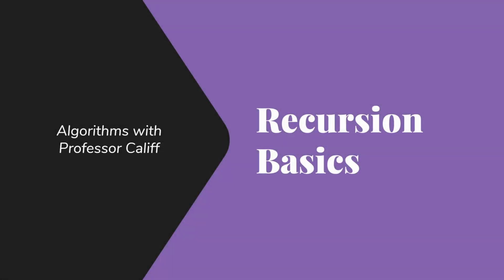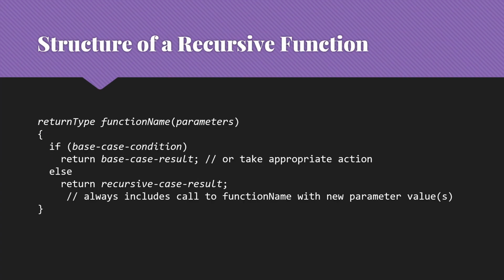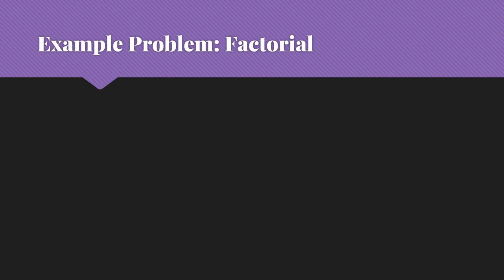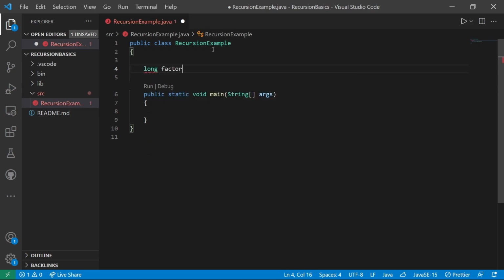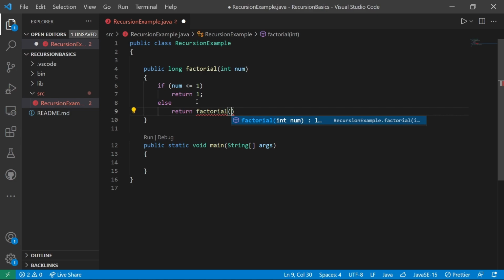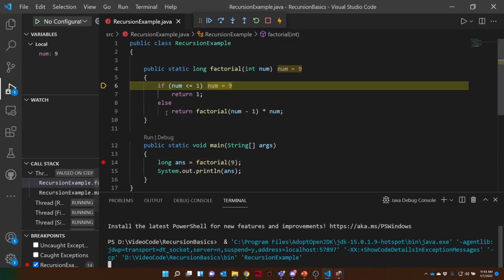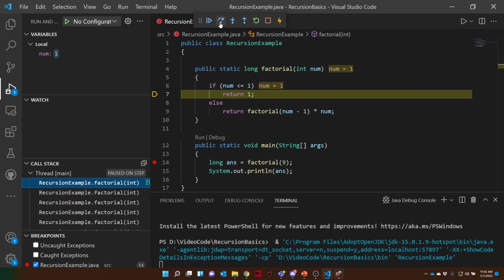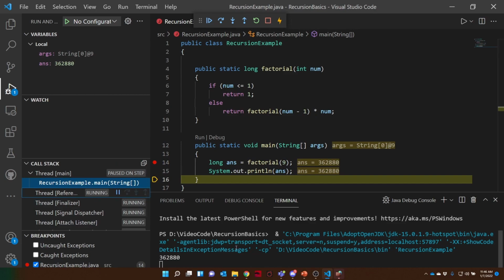Recursion Basics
Basics of Recursion with an example in Java. Also includes an example of using a debugger to see the behavior of a recursive function.

Timestamps
0:00 - Introduction to Recursion
3:59 - Java Example
6:54 - Stepping through Factorial